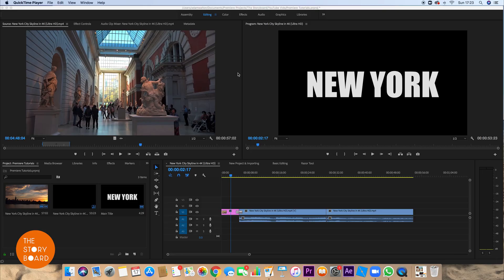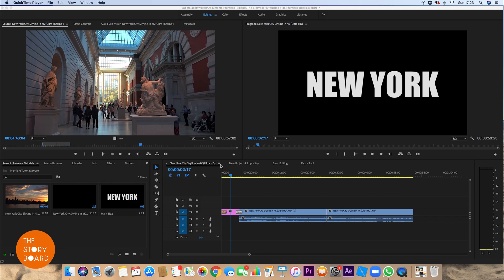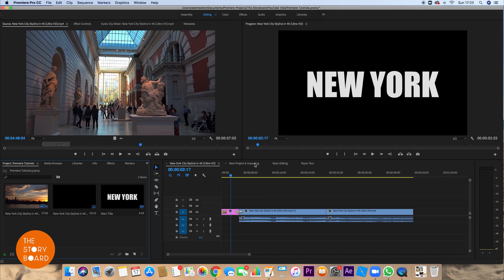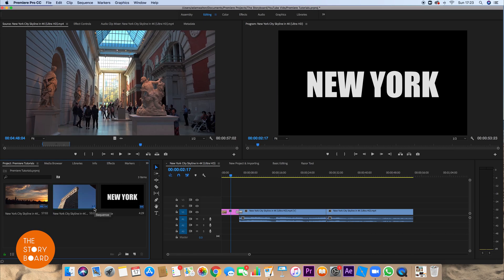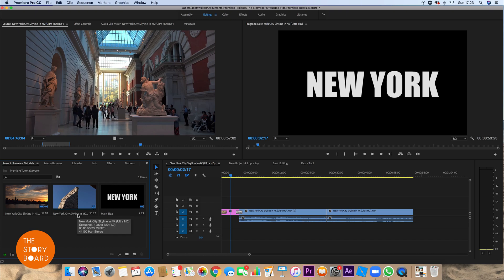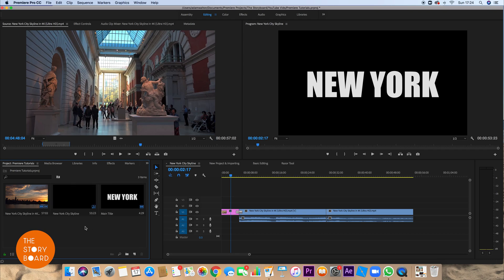How to rename your sequences in Premiere Pro 2020 (Beginners Tutorials)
As part of our beginners guide to Premiere Pro we show you how to simply rename your sequences.